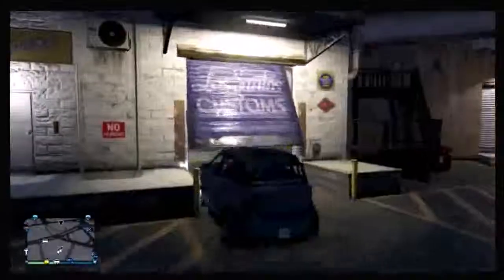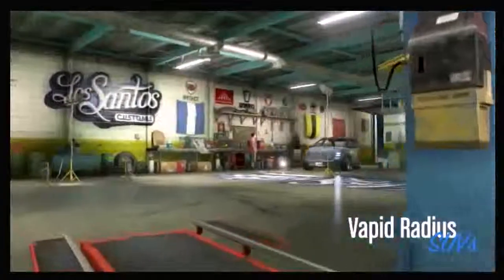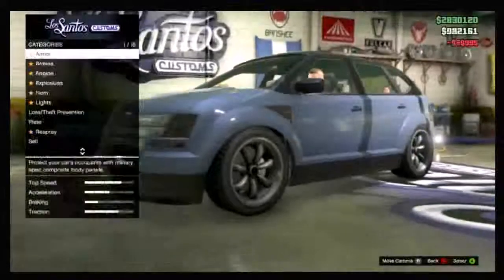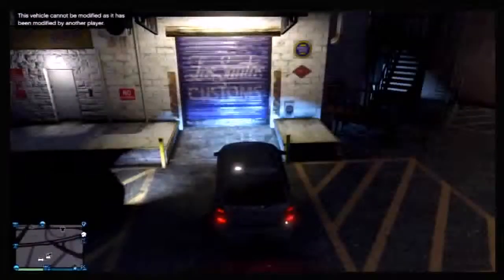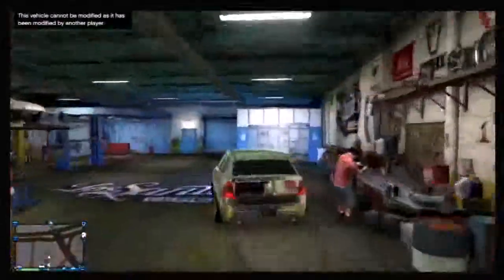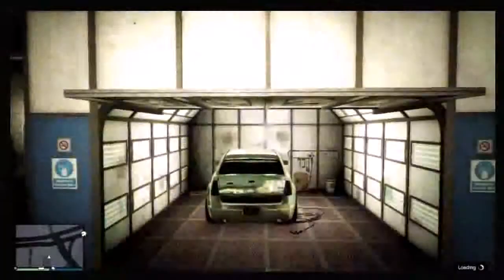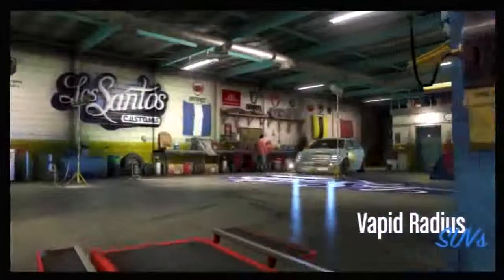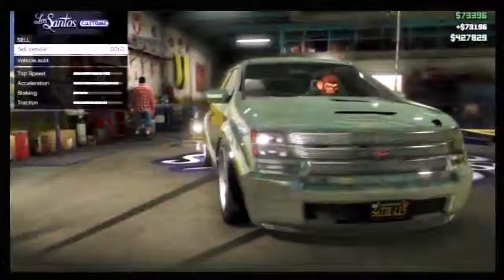Gta 5 Online How To Give Money To Friends Patch 1 15